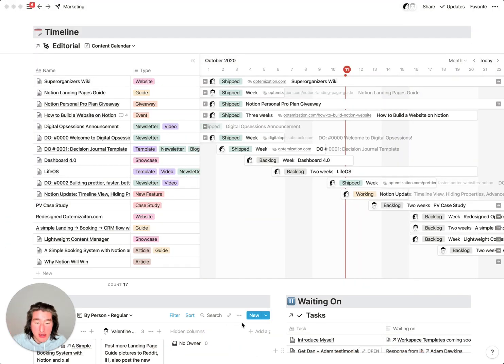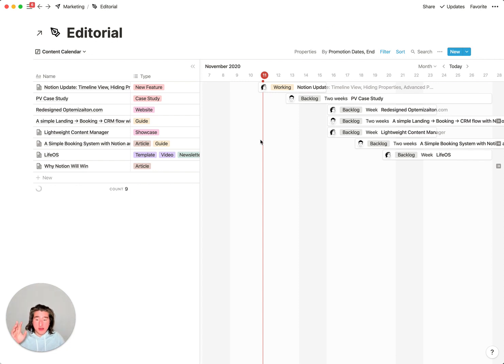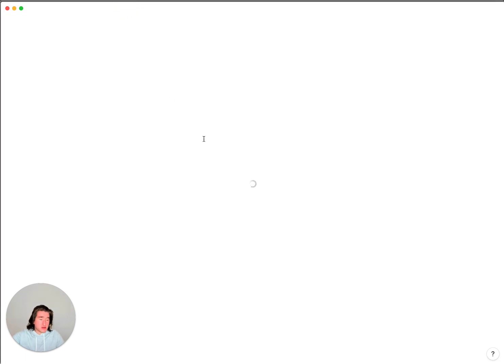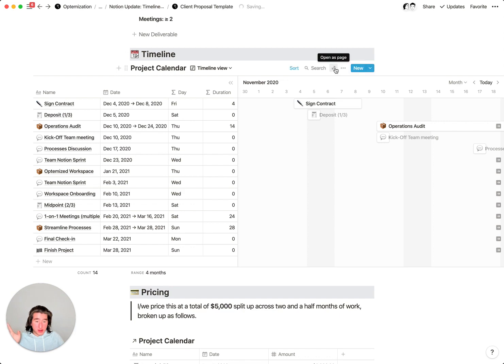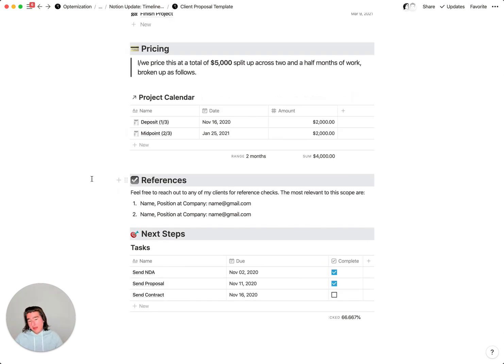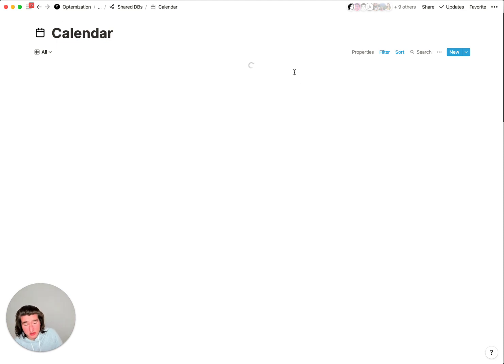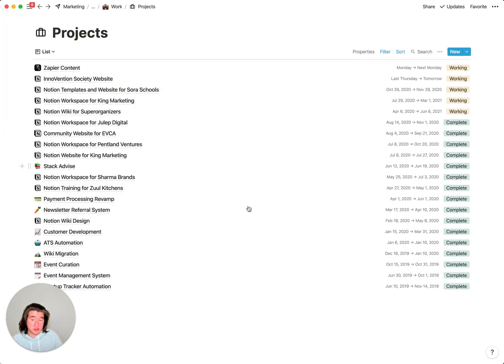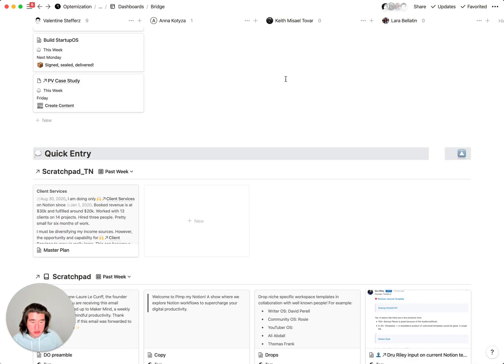Notion ships timeline view, hidden properties & advanced permissions!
wooooooooot woooot! now you can Notion projects by timeline and hide all those pesky but necessary properties to get a nice clean UI :)